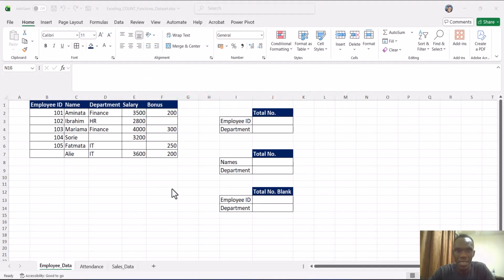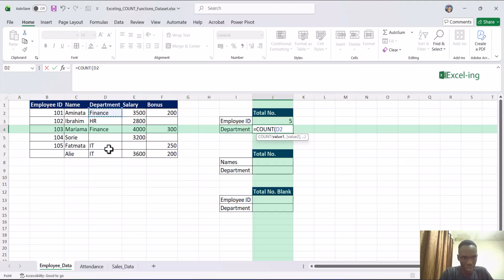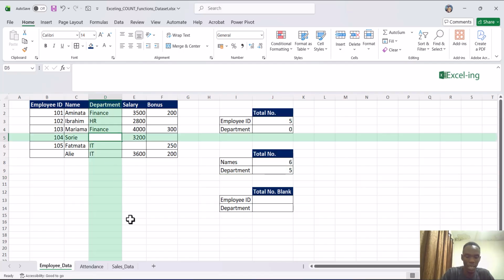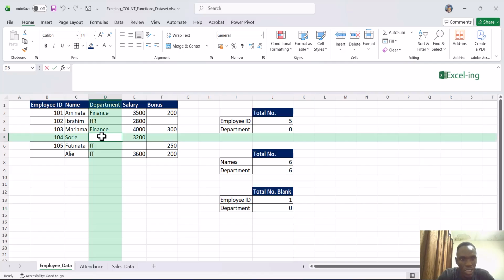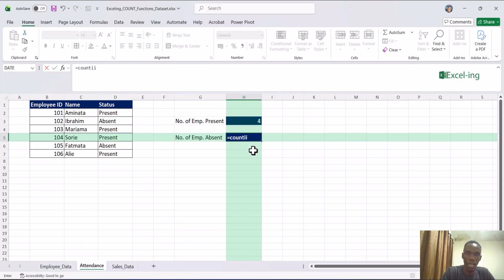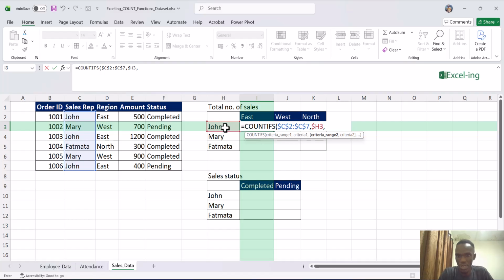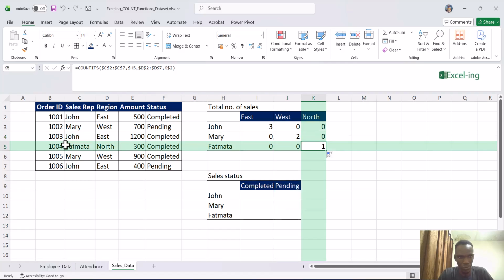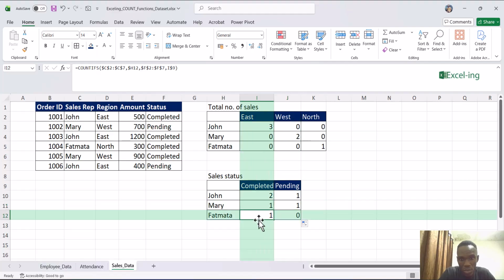The Count Functions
📊 Master SUM Functions in Excel | Exceling Series

In this video, I break down Excel SUM functions the way they are used in real finance, HR, and payroll environments — not just textbook examples.

Using a real-life payroll dataset, you will learn how to confidently use:

✅ SUM
✅ SUMIF
✅ SUMIFS

By the end of this lesson, you’ll understand when to use each function, how to apply conditions correctly, and how professionals build clean Excel reports.

This lesson uses a realistic payroll-style dataset with:

Employee data

Departments

Perfect for:
✔ Beginners
✔ Finance & HR professionals
✔ Data analysts
✔ Payroll officers

SUM, SUMIF (one condition) and SUMIFS (multiple conditions) & practice challenge

Anyone learning Excel from scratch

Professionals working with payroll or financial data

Students preparing for data or accounting roles